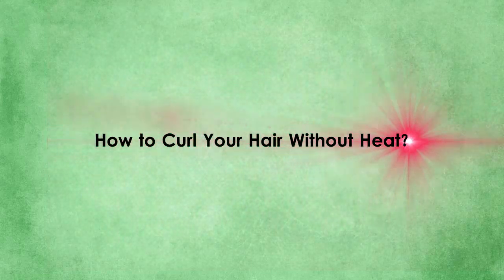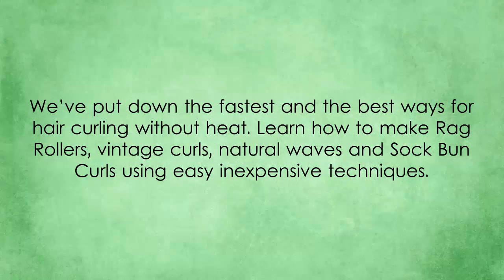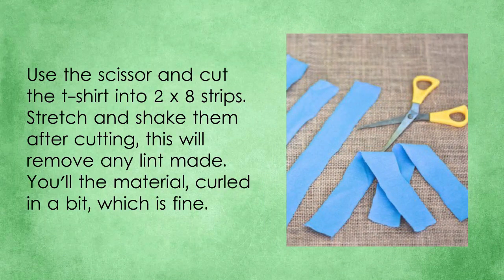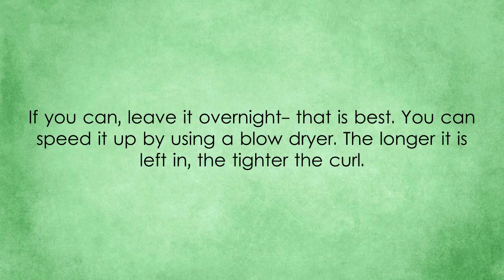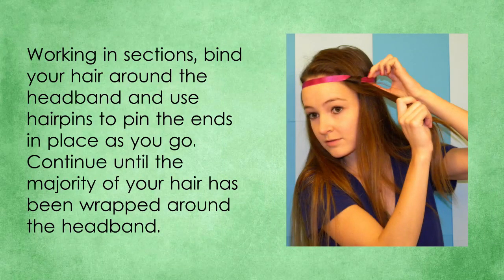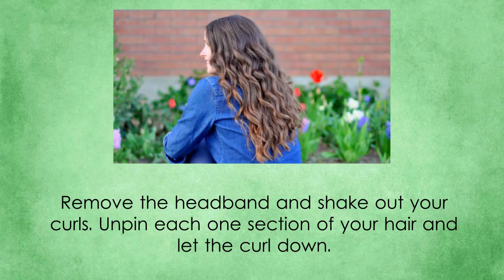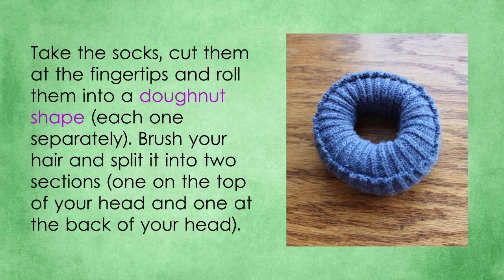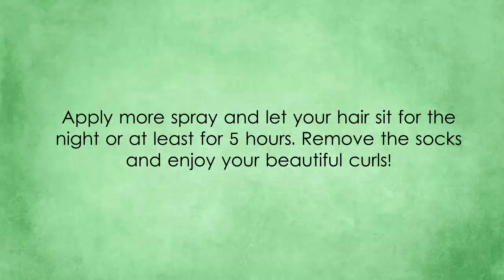how to curl your hair without heat overnight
How to curl your hair without heat?
Curls look beautiful on all type hairs and colors. These also look gorgeous on short and long hairs as well. There are several ways to no heat curl at home but using curling irons and blow dryers could cause damage to your precious hairs and they also look rough which is not a good sign for your look.
It is not necessary to always curl your hair but if you do then the damage is the must. so here we will tell you that how to curl your hair naturally. we have shown the best and fastest ways for hair curling without heat. You will learn the ways to curl your hair overnight like rag rollers, vintage curls, and sock buns by using a natural and inexpensive method.
1. Rag curls tutorial
2. Headband to Curl Your Hair without Heat
3. Sock bun curls.